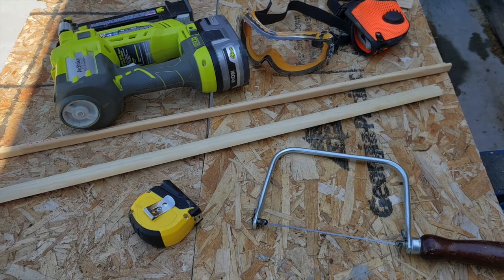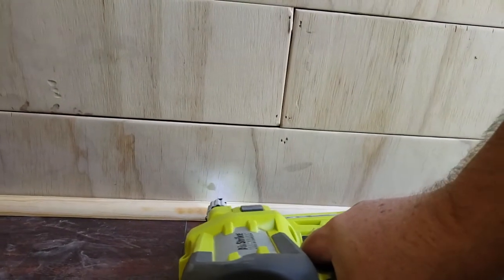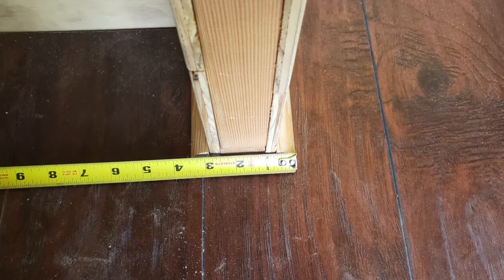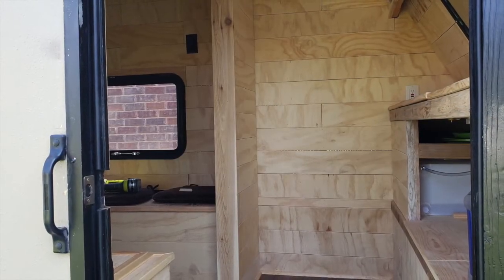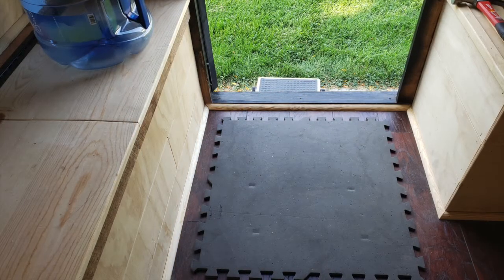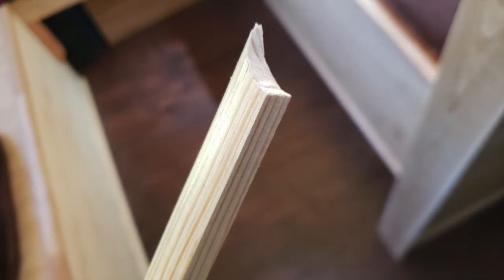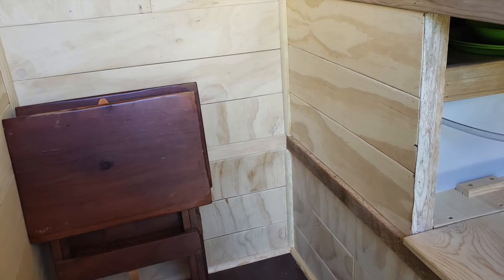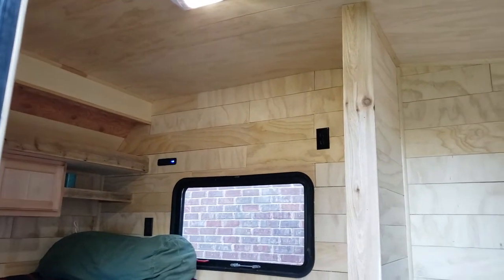DIY Homemade Camper - Episode 25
In this video, I finish most of the DIY camper interior trim installation.

Ryobi Airstrike Brad Nailer Kit (Amazon):